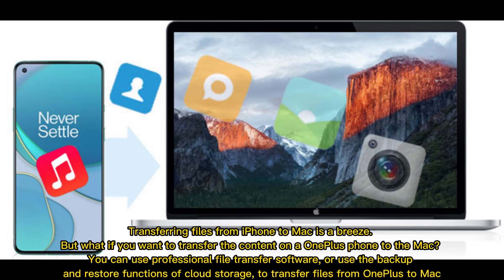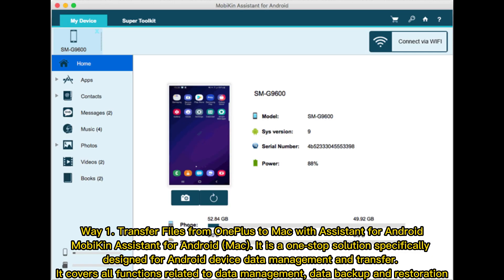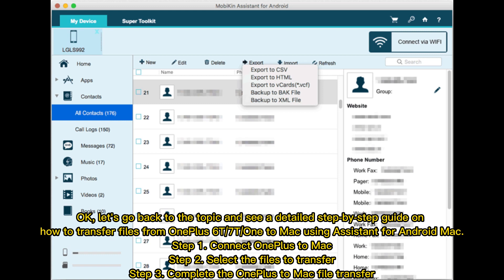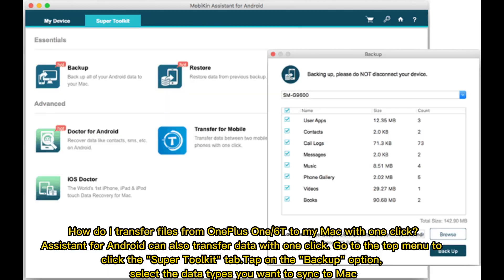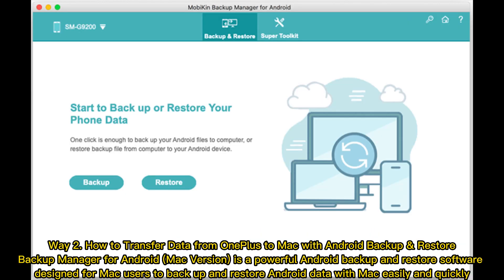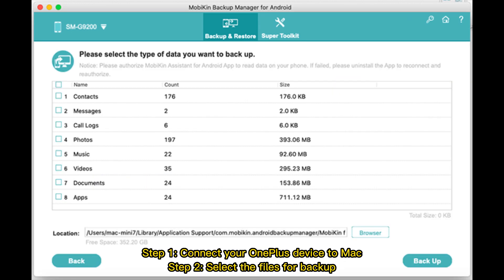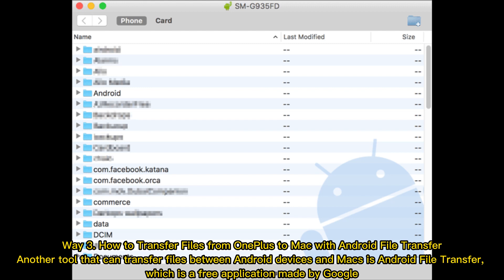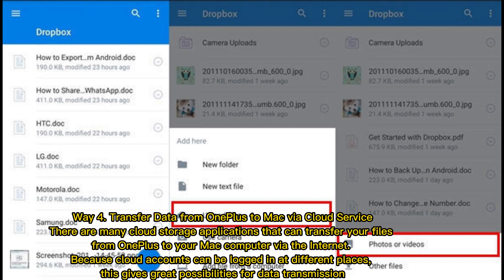How to Transfer Files from OnePlus to Mac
If you need to transfer files from OnePlus to Mac, please do not leave. This video covers all the effective ways to do so, as well as detailed steps.